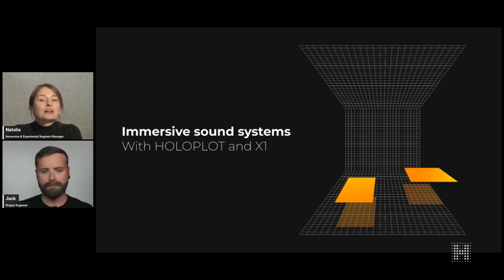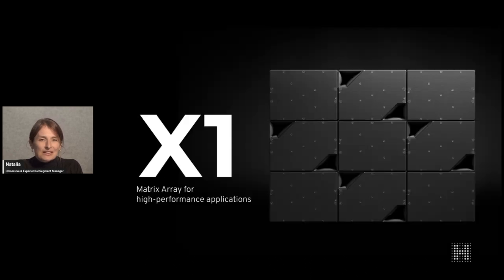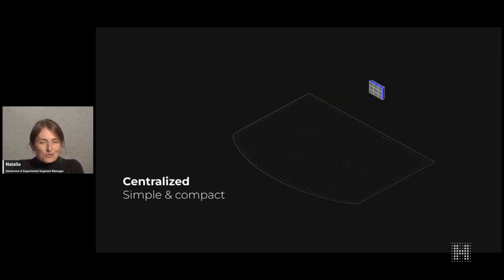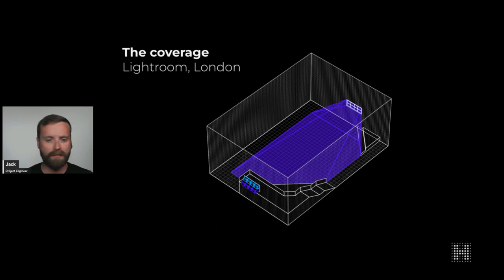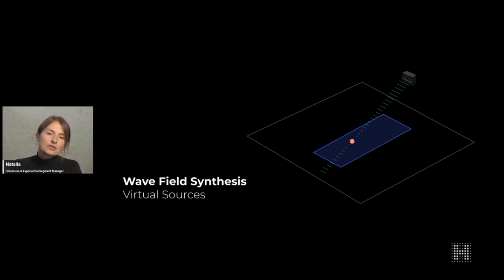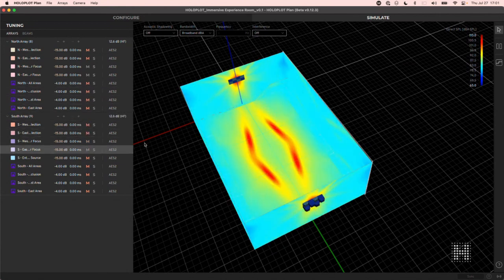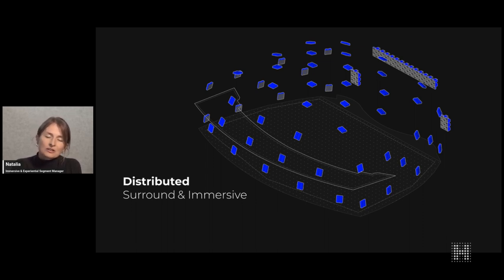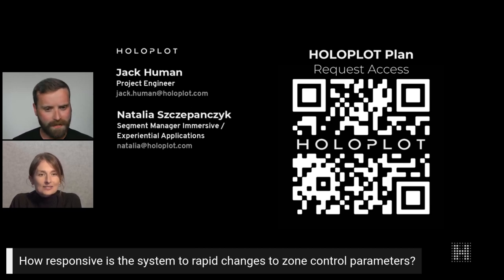Immersive sound systems with HOLOPLOT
Natalia Szczepanczyk, Immersive and Experiential Segment Manager and Jack Human, Project Engineer, provided insights into the design process to create unique immersive sound systems such as the one found at Lightroom London.

During the webinar these topics are touched up have the chance to:
- Lightroom's acoustic challenges and how the X1 system addresses these
- Discovering the immersive system design through our software, HOLOPLOT Plan
- Exploring X1's 3D Audio-Beamforming and Wave Field Synthesis technology fundamentals and see the impact of its sound control capabilities on acoustically difficult spaces